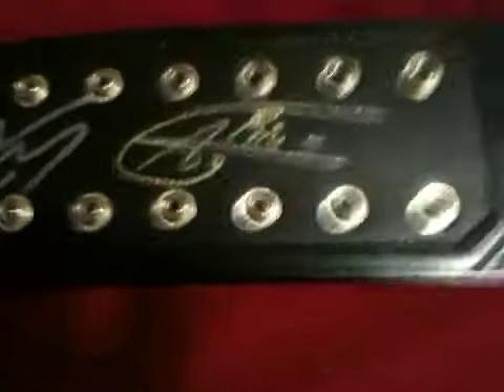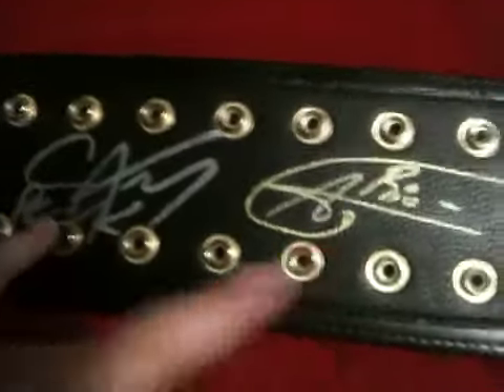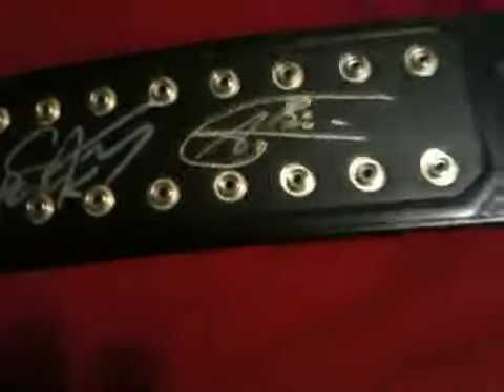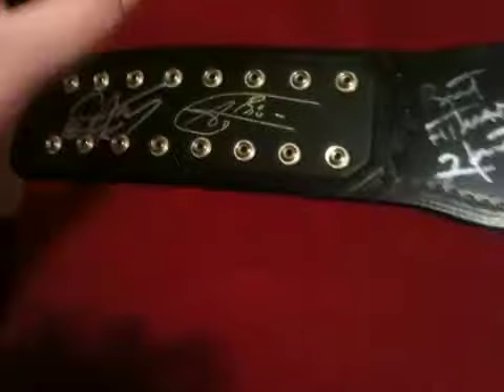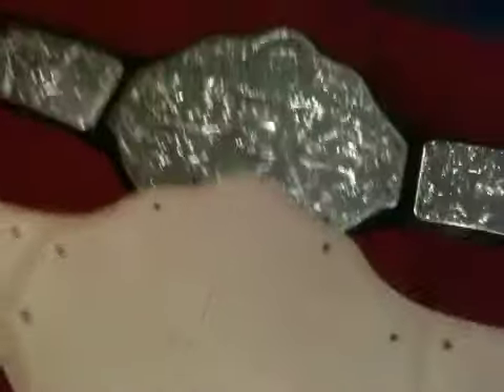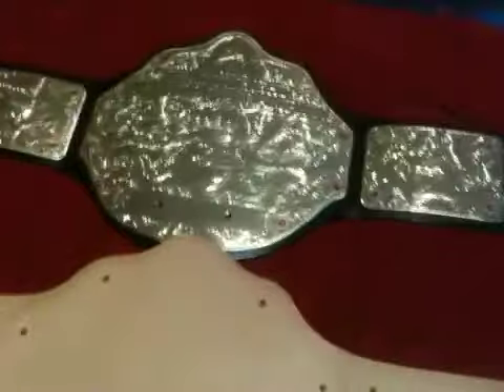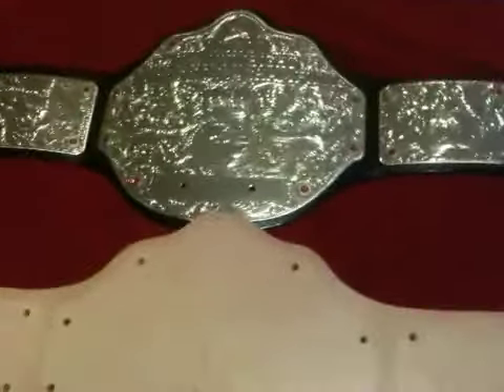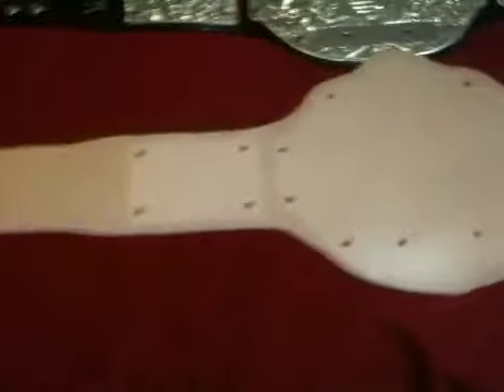WWE BIG GOLD WORLD HEAVYWEIGHT SIGNED REPLICA BELT SOLD!!!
This is one of my belts that I have for sale at the moment